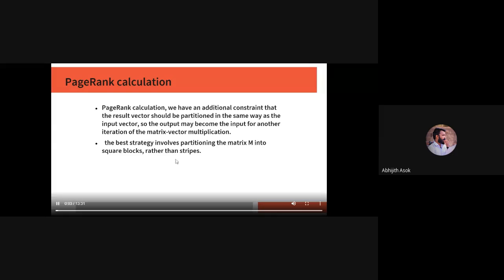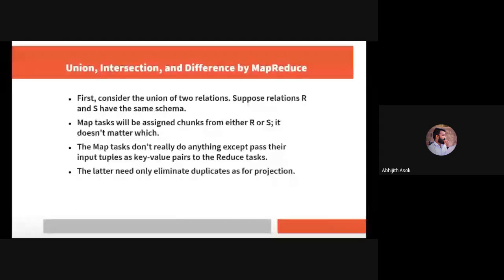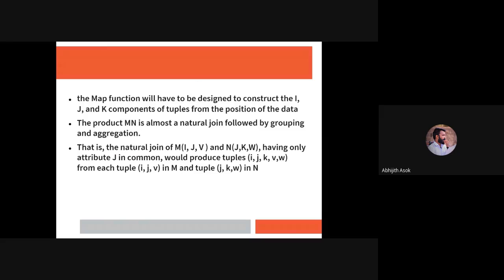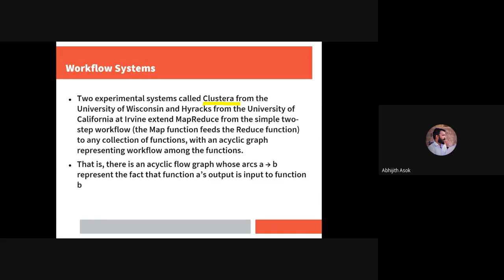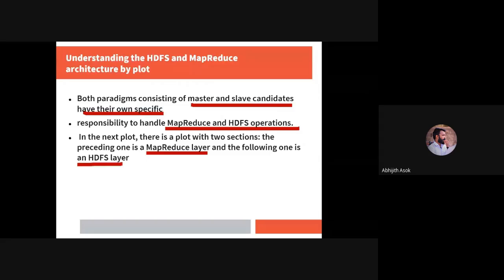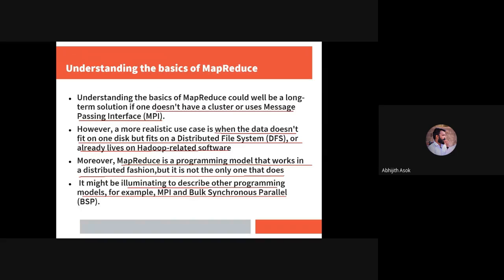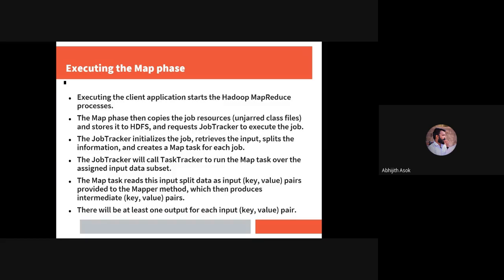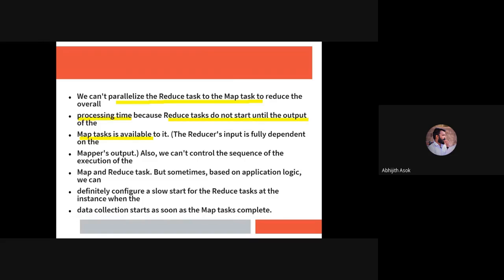mod5lect2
Dear Viewers,